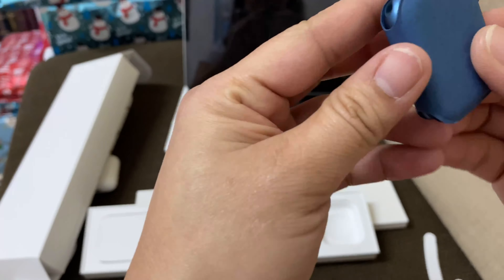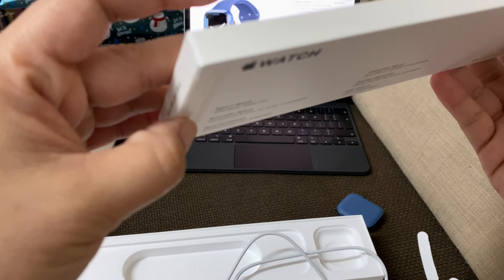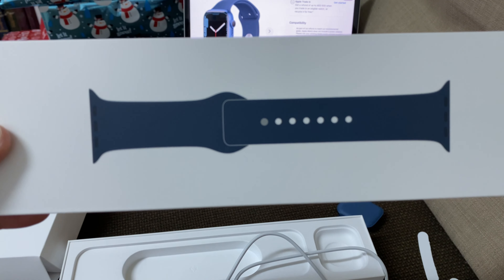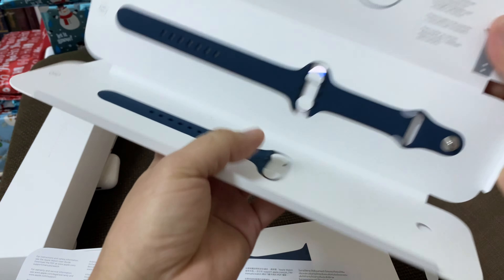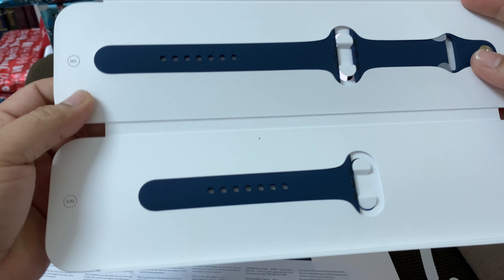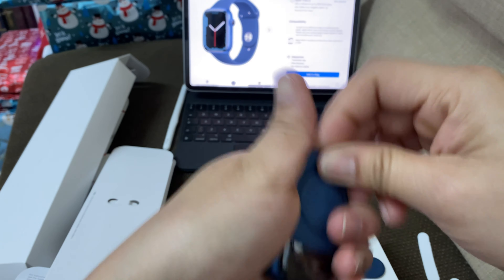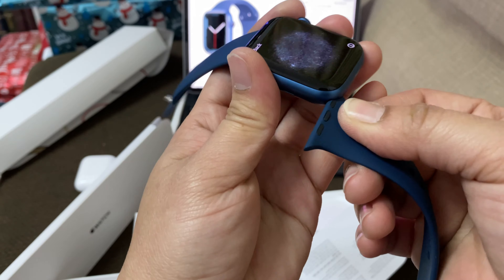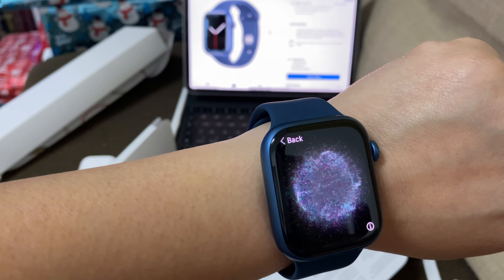SERIES 7 APPLE WATCH 45mm UNBOXING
Unboxing of series 7 apple watch , cool and nice. I chooser blue color.